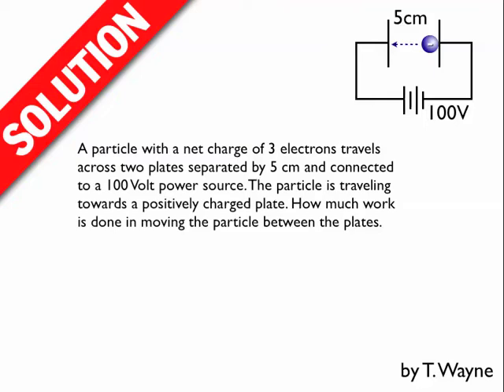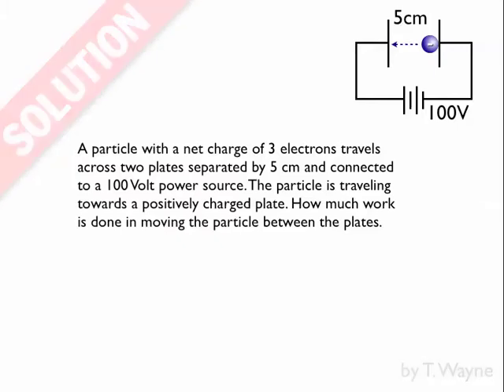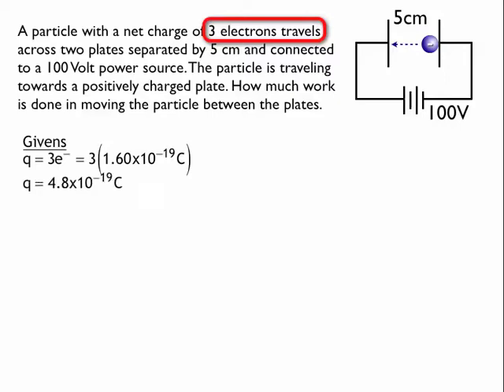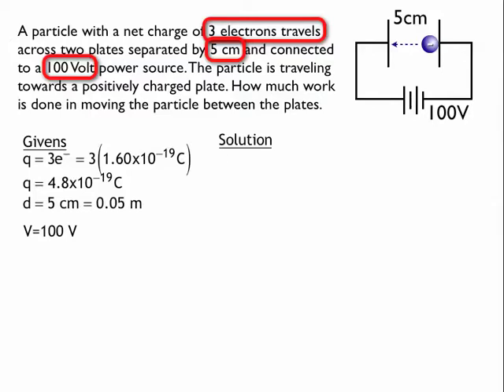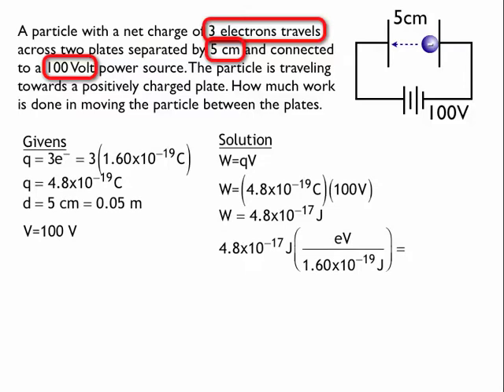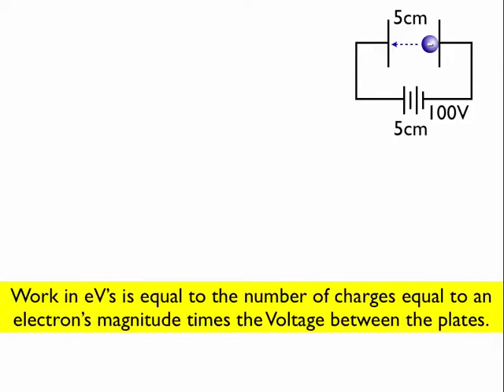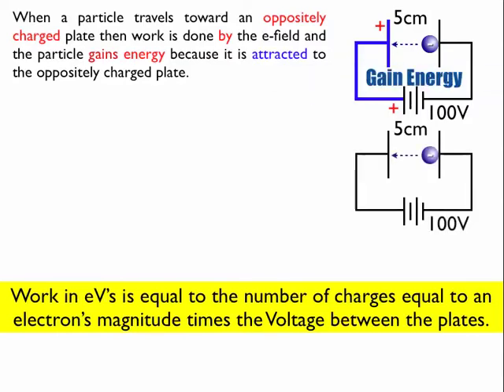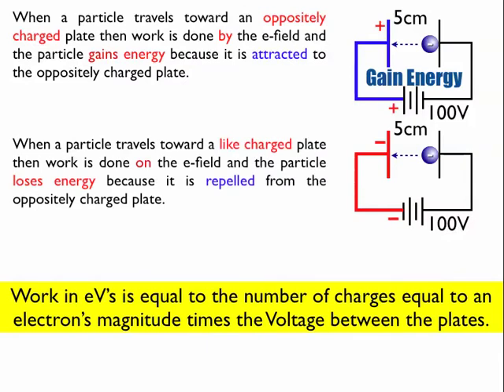E-Field_Example2.mp4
This is the solution to an example problem where a charged particle travels between two plates connect to a battery. The plates generate an electric field. The electric field is the source of the force to accelerate teh charged particle across the plates.